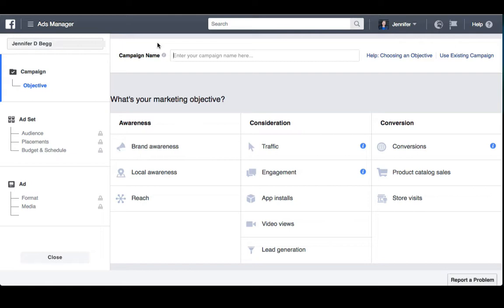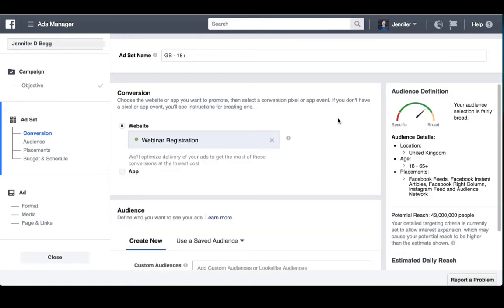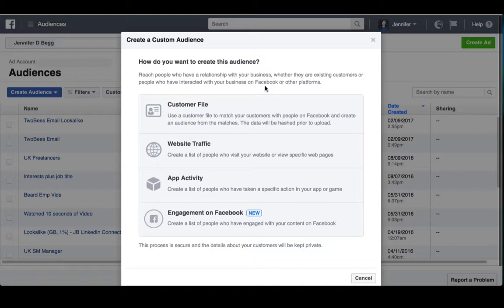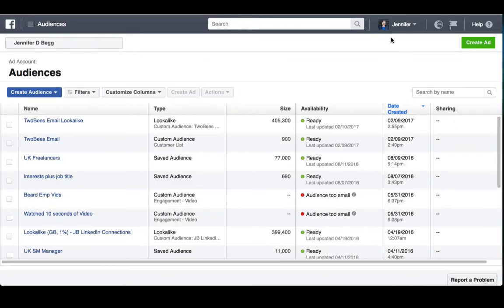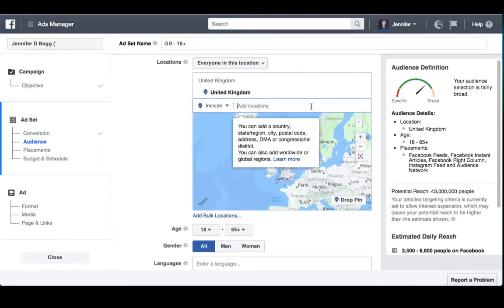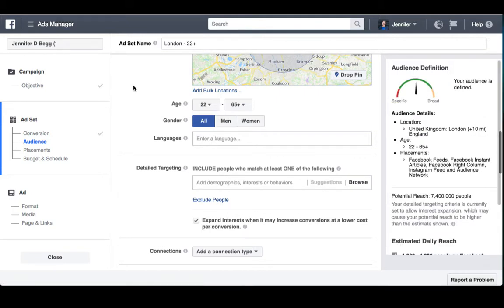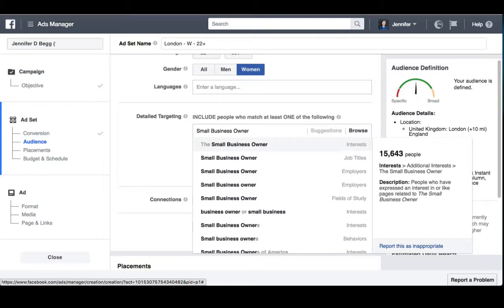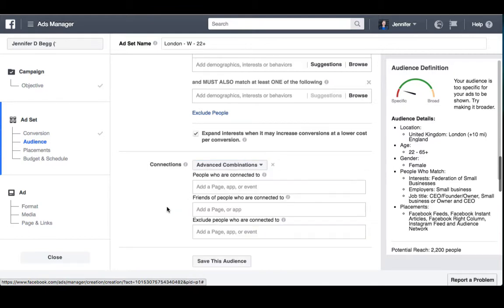Facebook Advertising 3: Creating Your Target Audience